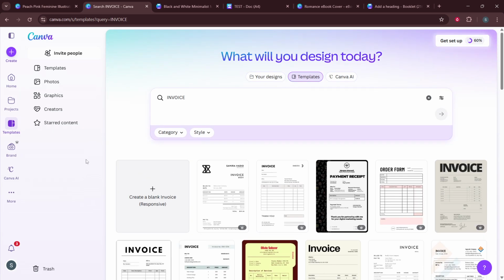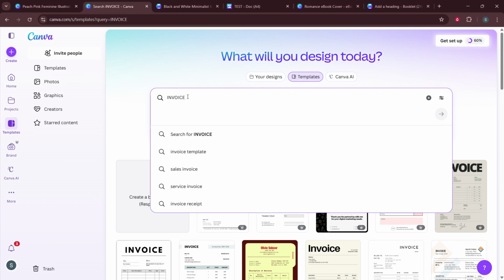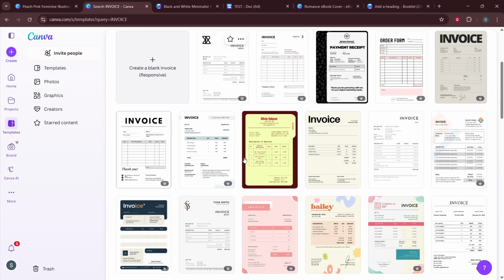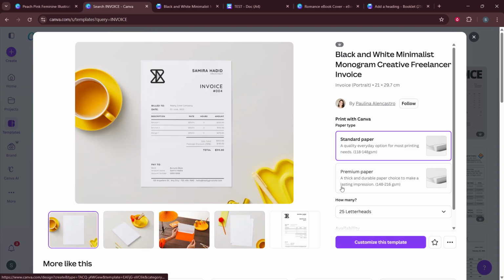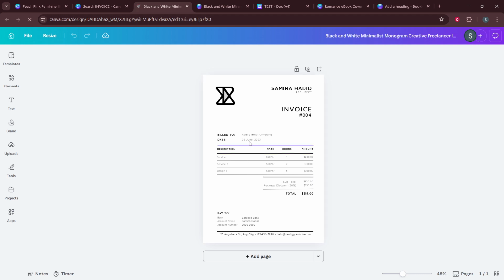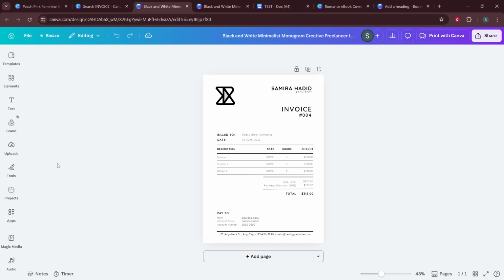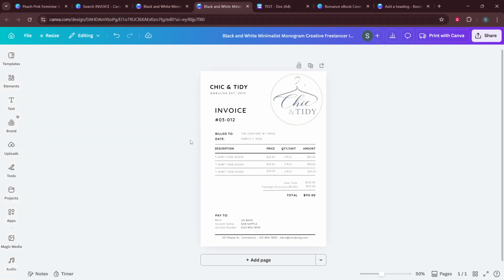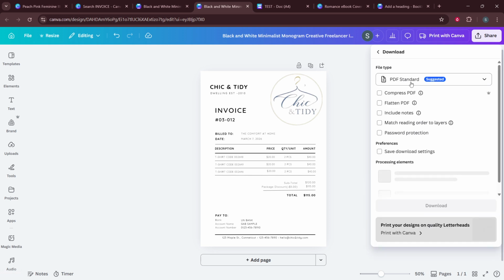How to Create an Invoice in Canva [2026 Full Guide]